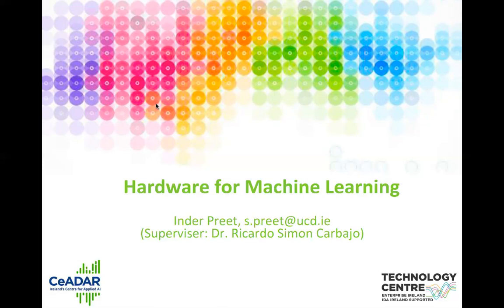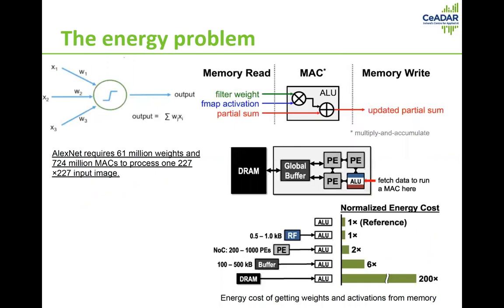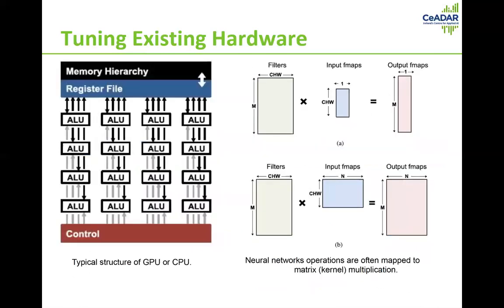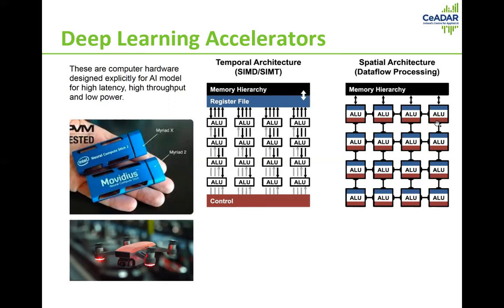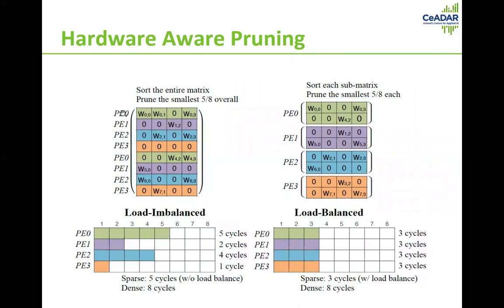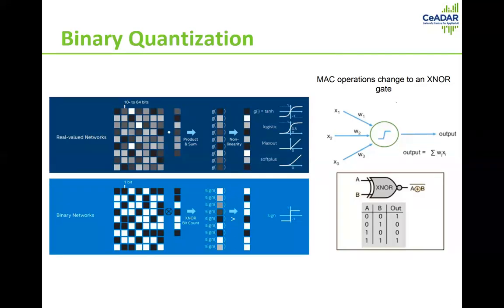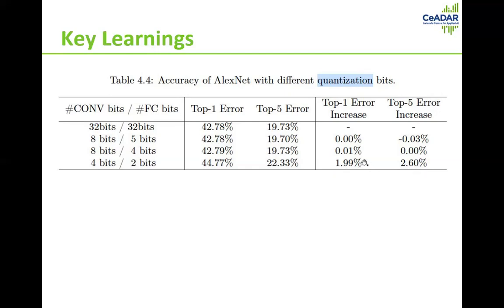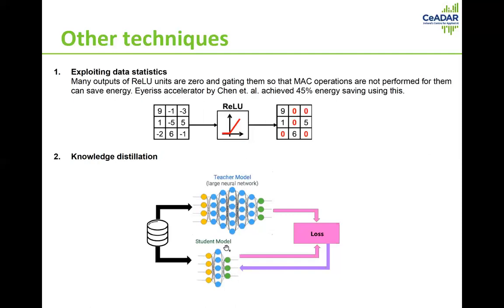Hardware for Machine Learning - Inder Preet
CeADAR Online Seminar Series, 23rd July 2020